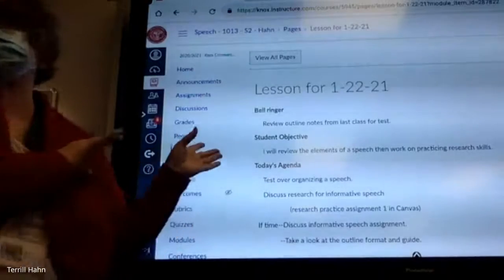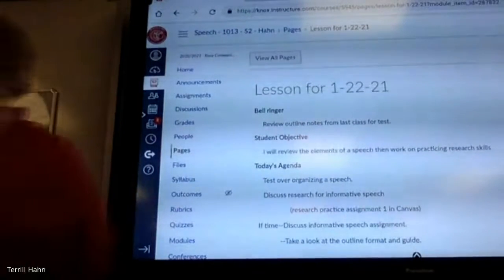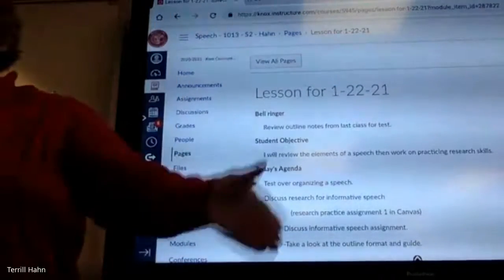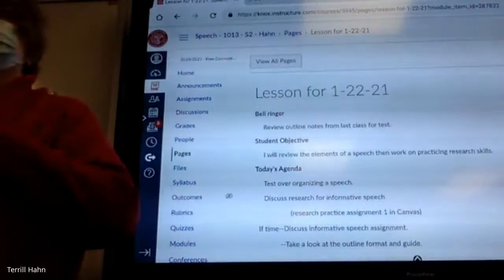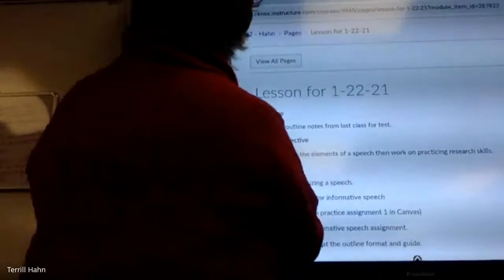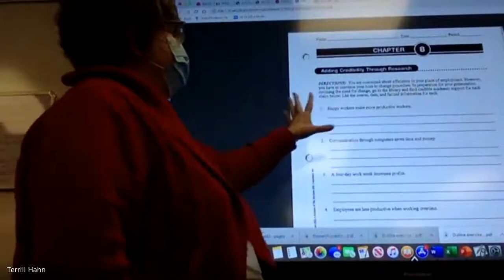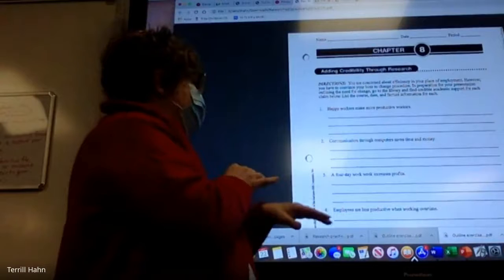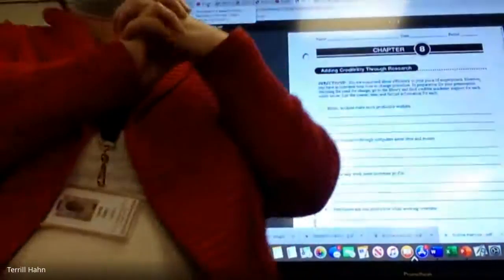rme tqdq auf 2021 01 22 at 07 01 GMT 8